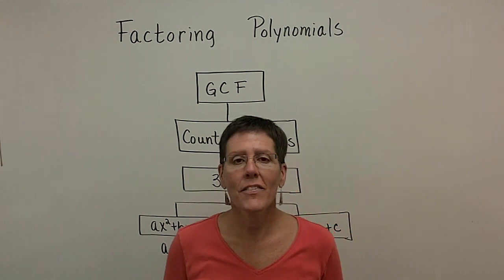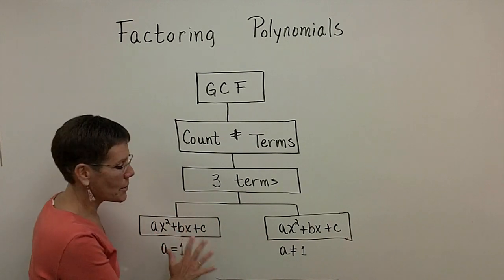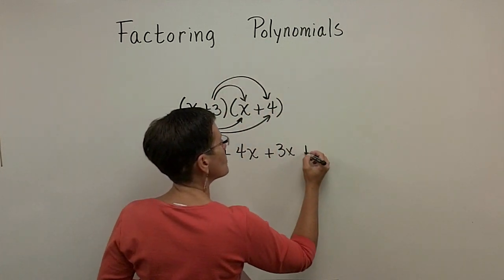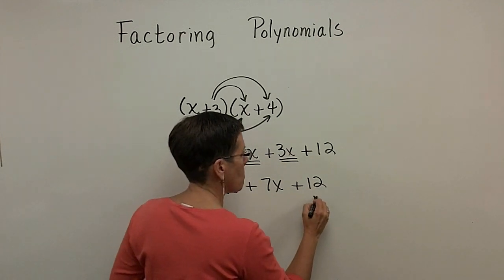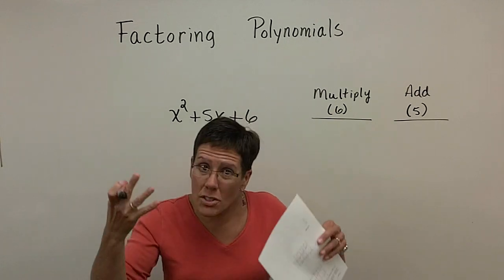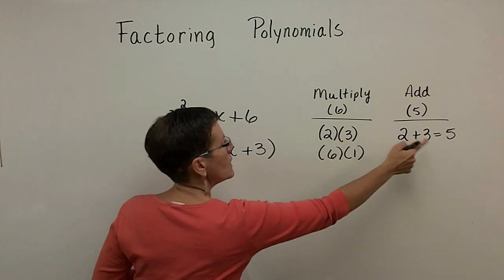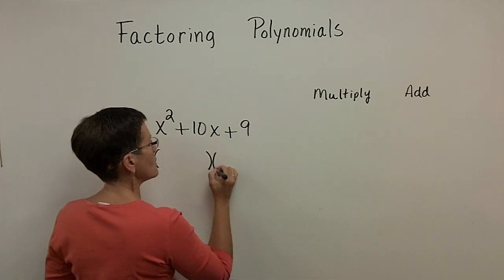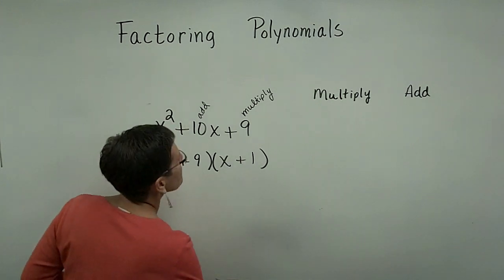Introductory Algebra - Factoring Trinomials - a equals 1 - part 1